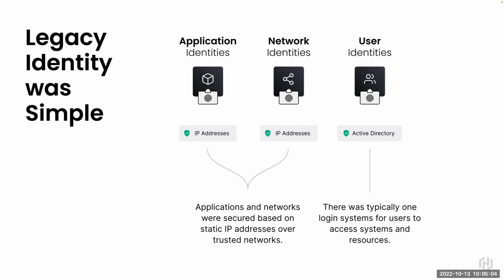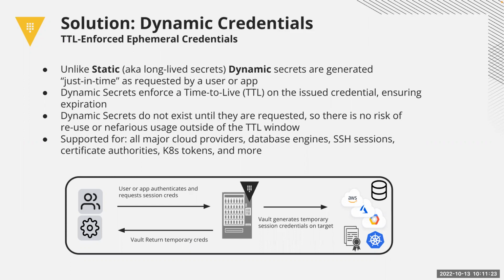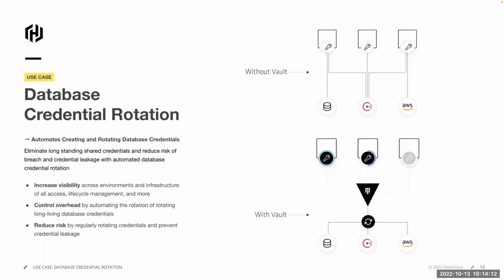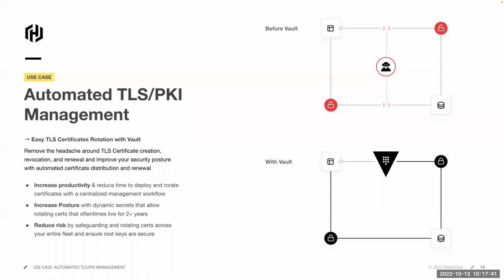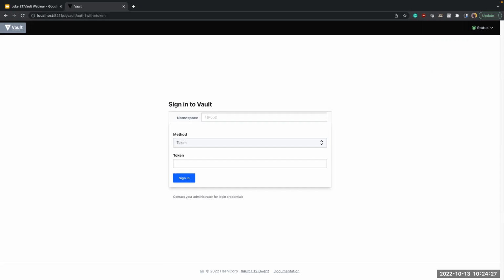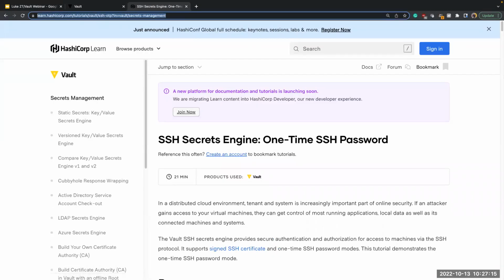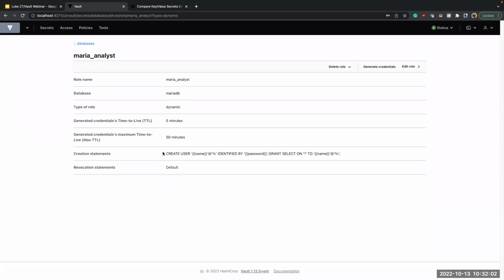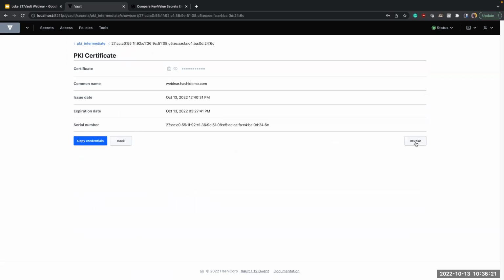Protecting Identities and Secrets in a Multi-cloud Environment with HashiCorp Vault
The rapid delivery of modern applications across today’s dynamic hybrid cloud environments expands the cyber threat landscape and accelerates the demand for zero trust security. HashiCorp’s approach to security is built upon trusted identities – trust nothing and authenticate and authorize everything. In this webinar, we will discuss how identity-based security using HashiCorp Vault – the core of a zero trust architecture – strengthens security controls while enabling a highly dynamic and distributed application environment.